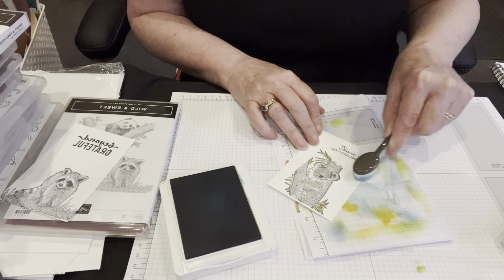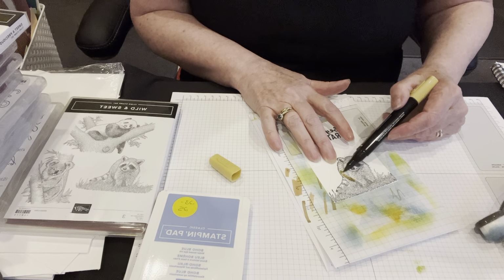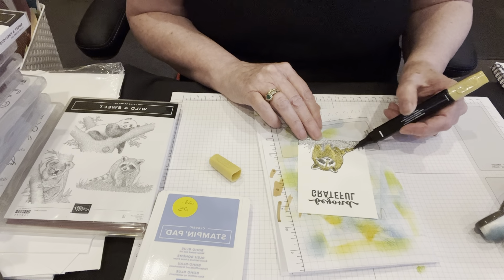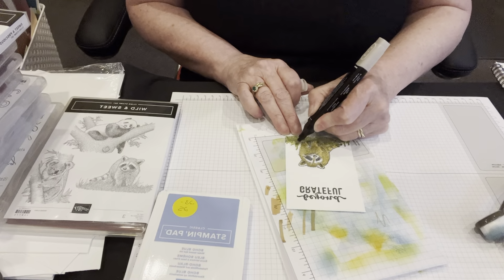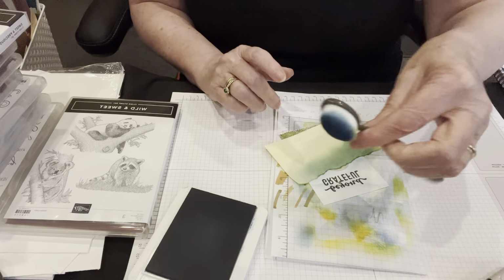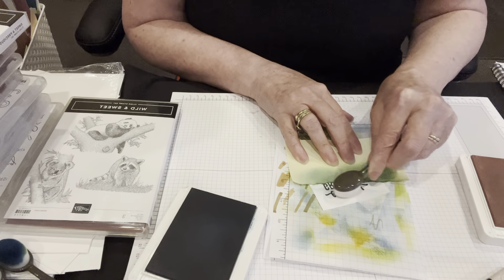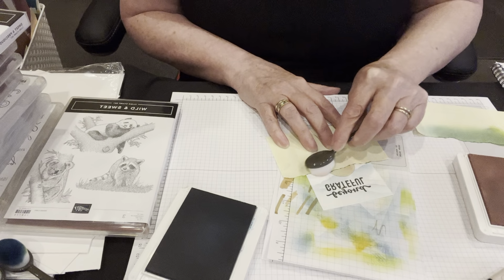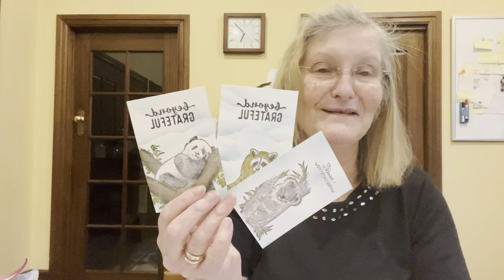25 September 2023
Will add more info tonight on way to zoo